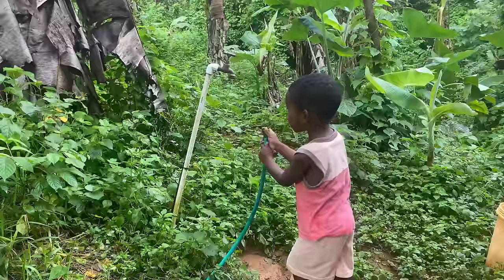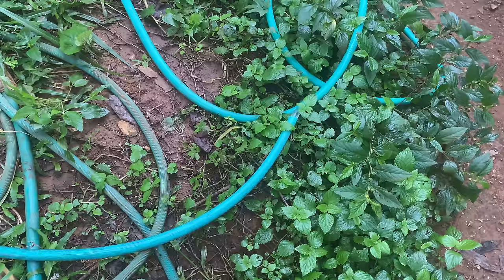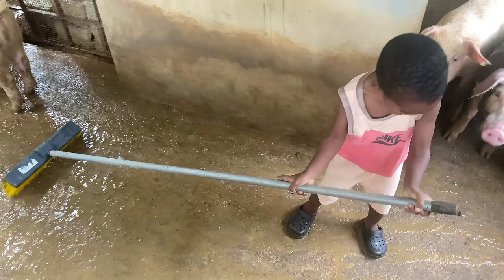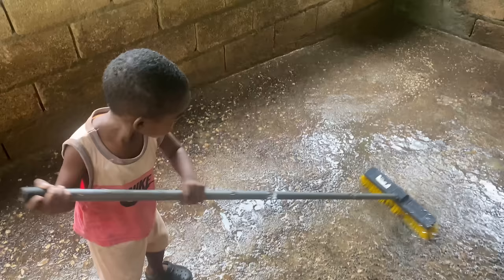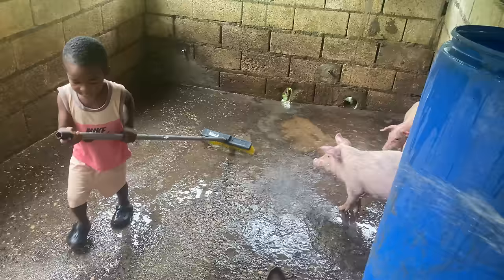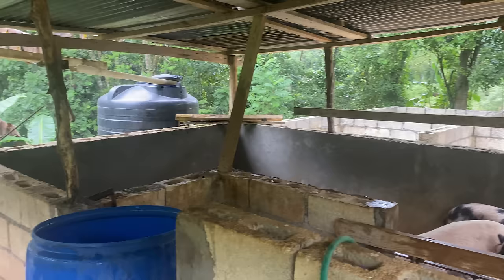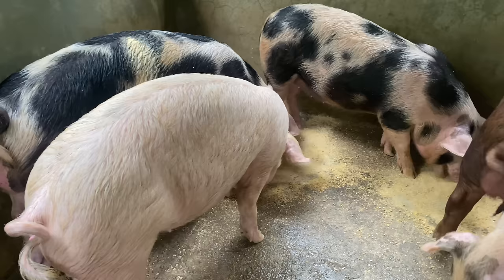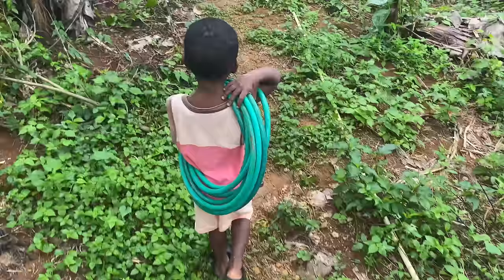Nate Taking Care Of His Pigs